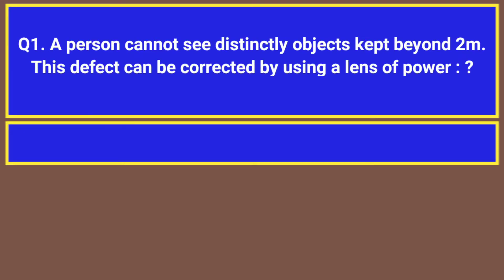Cbse Class 10 Board Exam | physics Multiple Choice Questions And Answers | bbs gk quiz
Cbse Class 10 Board Exam | physics Multiple Choice Questions  And Answers & explanation | bbs gk quiz

Q1.A person cannot see distinctly objects kept beyond 2m.This defect can be corrected by using a lens of power : ?
Answer - Answer -0.5D

Q2.The splitting of white light into different colours on passing through a prism is called : ?
Answer - Dispersion

Q3. At noon the Sun appears white as : ?
Answer - Light is least scattered

Q4. The instrument used for measuring electric current is : ?
Answer - ammeter

Q5. On which of the given factors resistance does not depend : ?
Answer - Density
Searching keywords 👇
Physics GK Questions And Answers Science gk in english
Physics GK Questions
General knowledge
General science
General awareness
Gk Questions And Answers
Science biology gk questions
Biology gk questions Science biology General knowledge in English
Science biology gk questions and answers
Science gk quiz General science quiz Physics GK Questions || General Science || Science gk in English || Science gk |
Important question for railway exam Important question for Indian army Important question for Indian navy Important question for Indian air force Important question for neet
Important question for railway group d Important question for SSC
Important question for Assam police Important question for Delhi police Important question for SSB interview Important question for soldier GD Important question for BSF
Important question for CRPF Important question for Assam TET
Important question for government job Important questions for all competitive exams
Important question for ntpc
Important question for rrb
Important question for railway recruitment
Important question for csf
Important question all government job I

Science sample paper class 10 2023 with solutions
Science sample paper class 10 2023 pdf Sample paper class 10 2023 science cbse Sample Question Paper Class 10 2023 Science Sample Paper Class 10 2023 term 1 Class 10 Sample Paper 2022-23 PDF